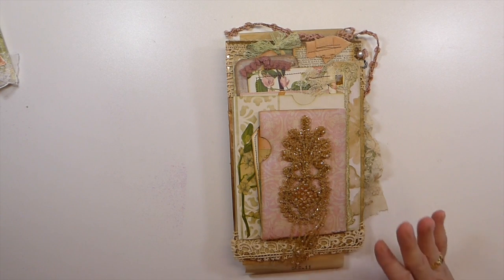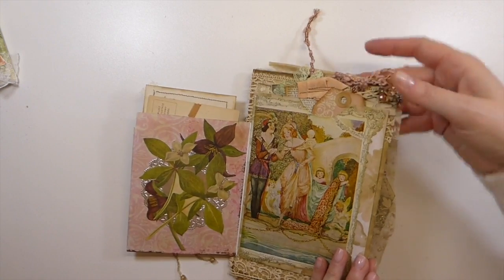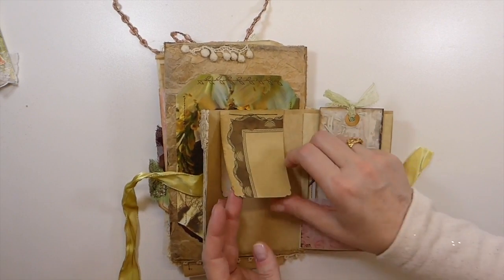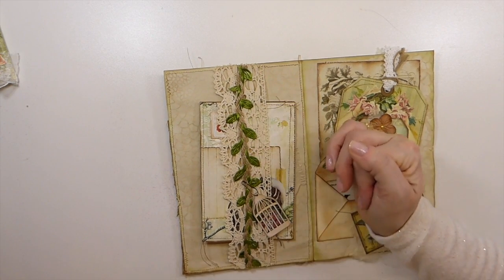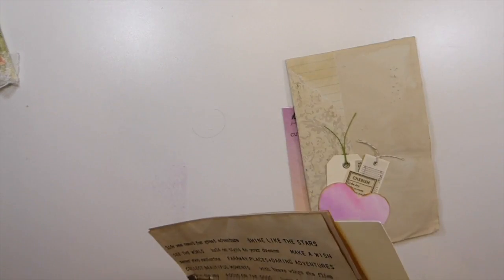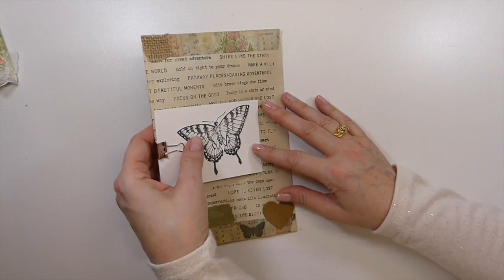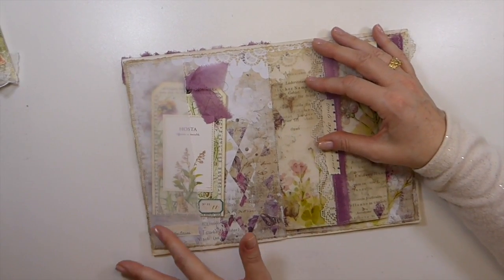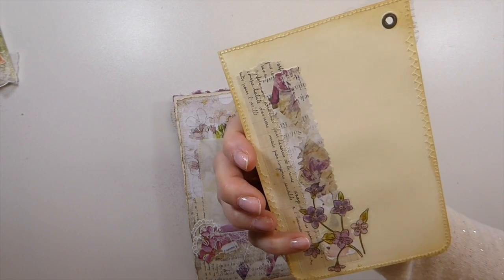Friendship Journal Entries 23-26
Thank you for joining me today as I share my latest entries in the Friendship Journal Giveaway. Thank you to all of you for making this so special.

Sincerely ,
Gina @ TheFireFlyStudio67